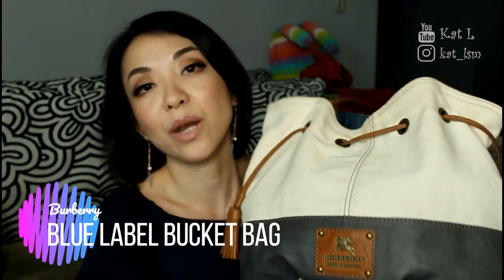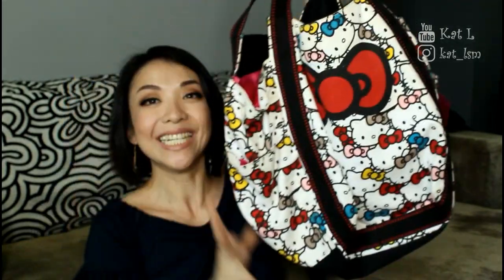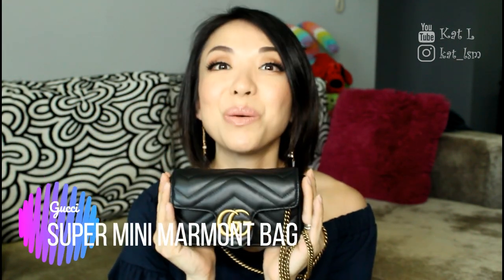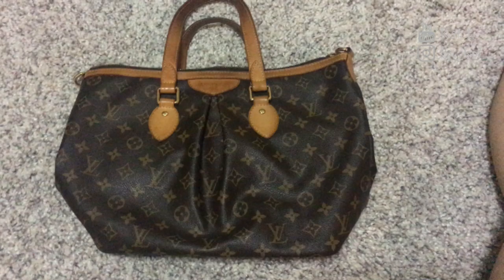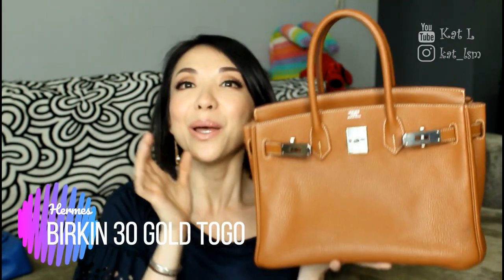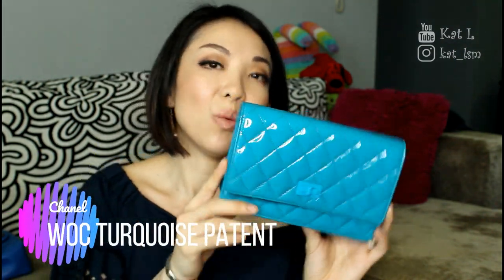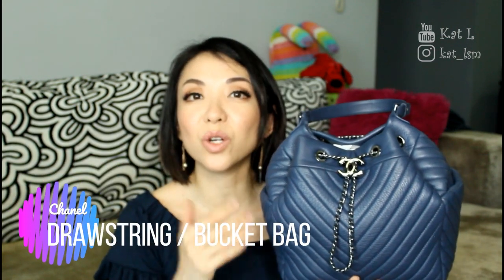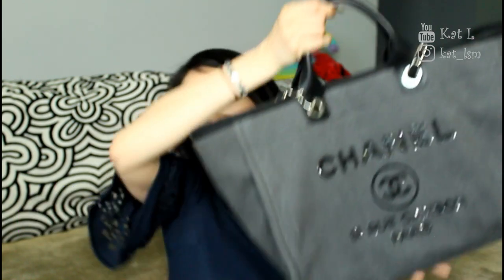ENTIRE HANDBAG COLLECTION | Chanel Gucci Hermes LV & More | Kat L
My Entire handbag collection...one of my most requested video ever

P/S: The 6th LV bag missing in this video is my Palm Spring Mini Backpack. It is still in my collection

🤪Interested in my Moniko clutch?

🤪Chanel WOC (for anyone interested) - SGD2500 (open for international sale but shipping fees will apply n only via PayPal with additional fees)

Singapore 911729